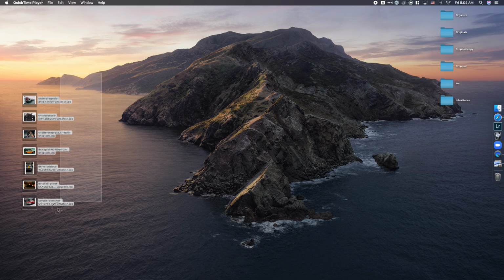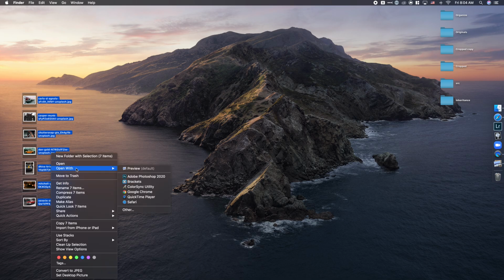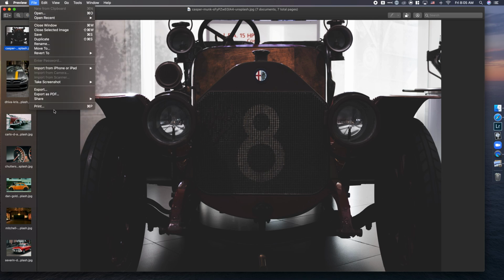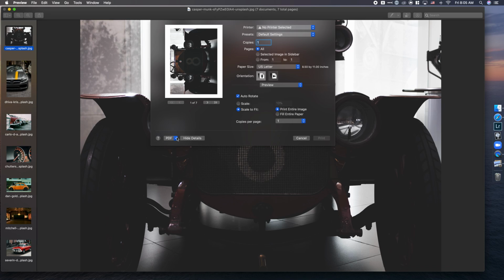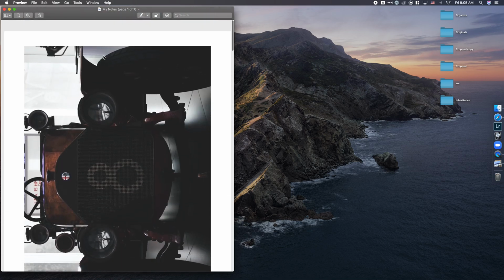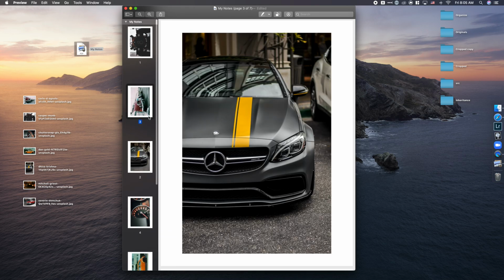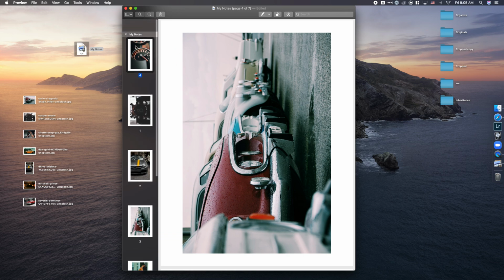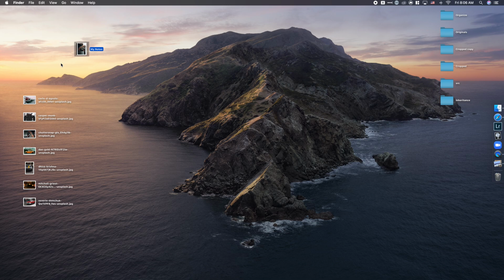How to Combine multiple images into a PDF for Schoology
- Learn how to use Preview to combine multiple images into a single PDF for easier submission to Schoology and grading.
- This process is handy if you've taken several pages of hand-written notes and need to submit them to Schoology for easy grading.
- You can also see these steps outlined in written form by clicking